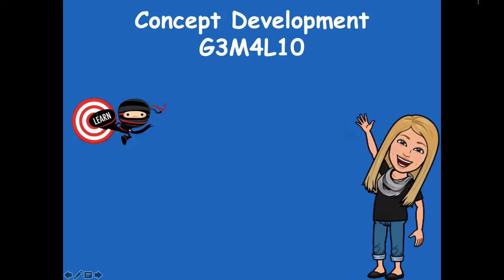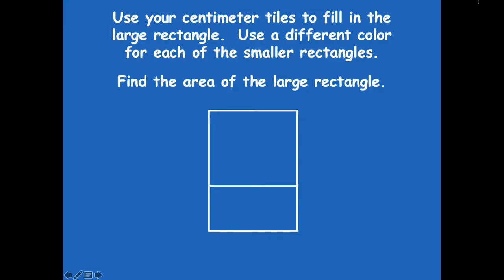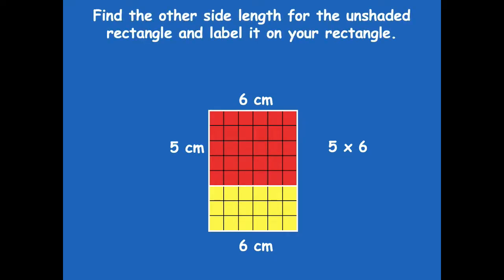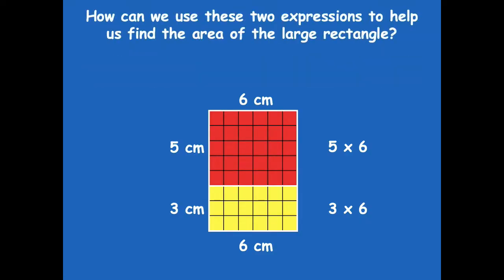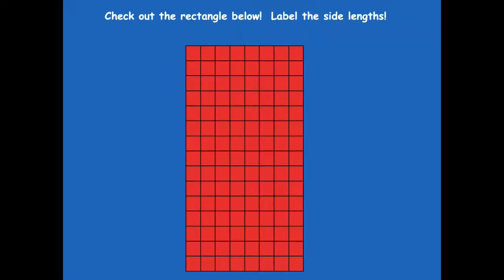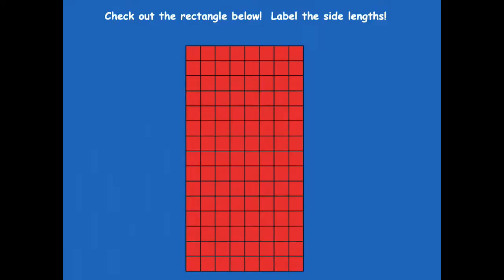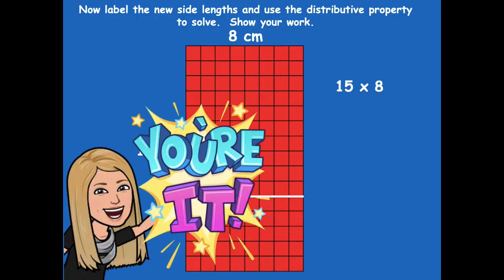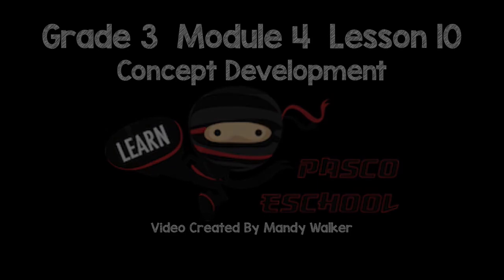Grade 3 Module 4 Lesson 10 Concept Development